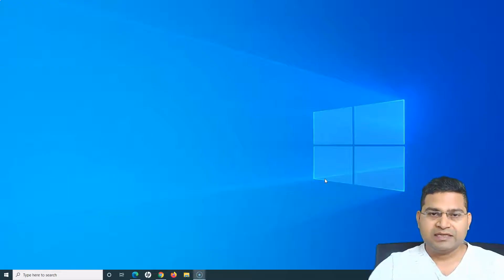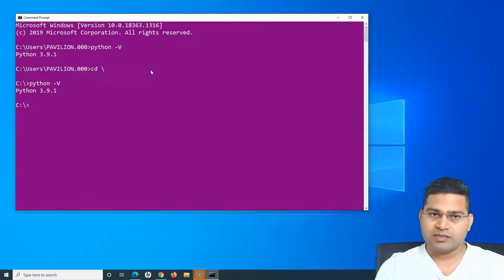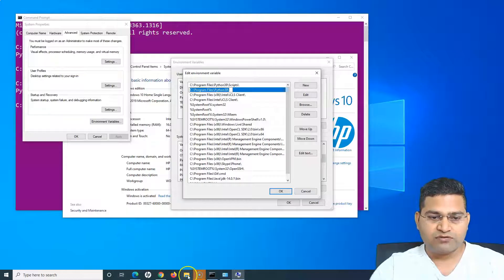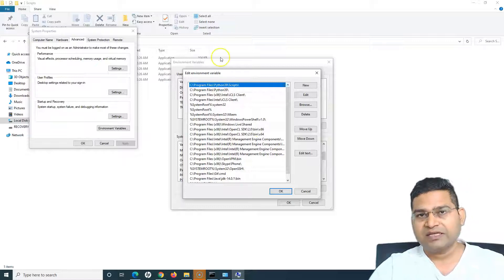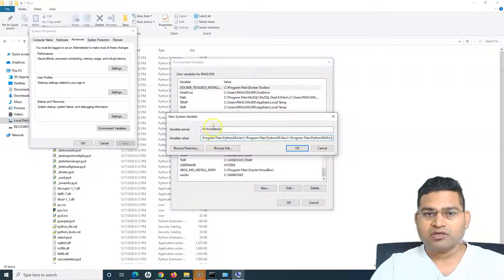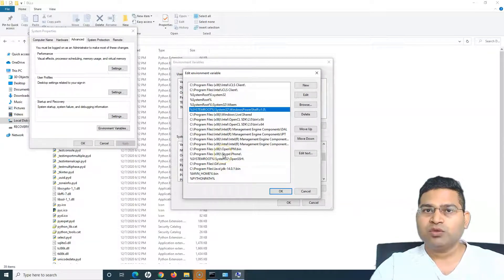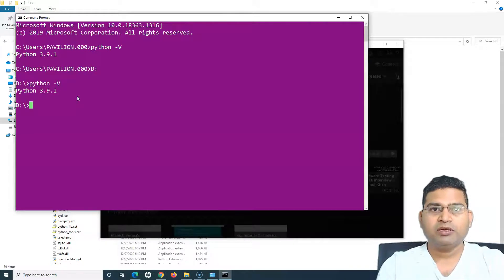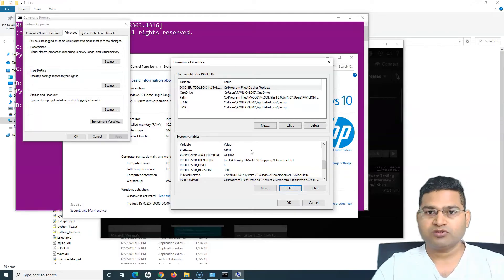Selenium Python Tutorial #3 - How to Set Python Path in Windows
In this Selenium Python Tutorial, we will learn how to set python path in windows. To set the installation path simply right click on the "This PC" icon and select Properties. There you'll see the Advanced System settings and then you need to navigate to windows system properties in the advanced section.

To check the python path in windows follow this tutorial for detailed steps and description of python path.